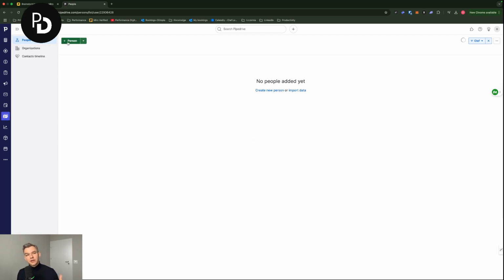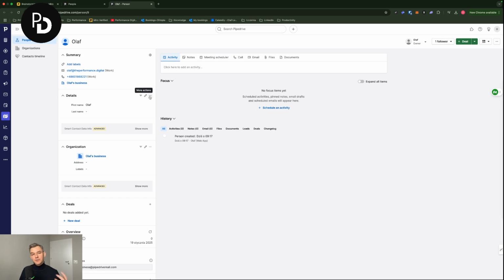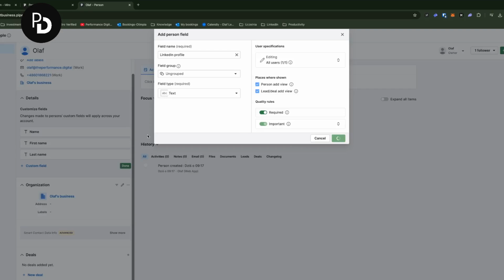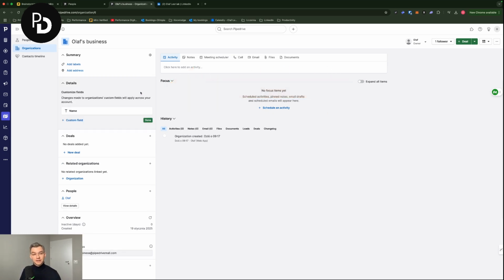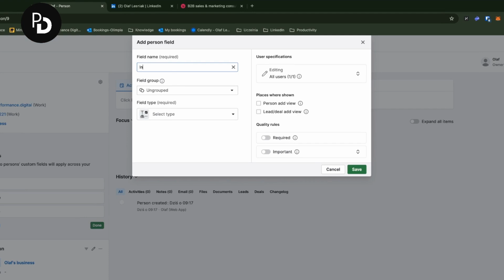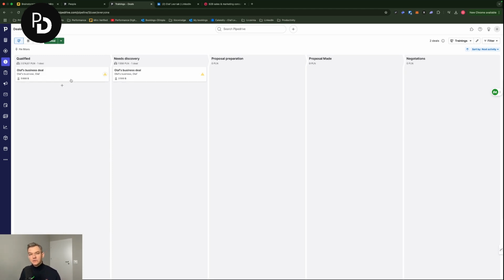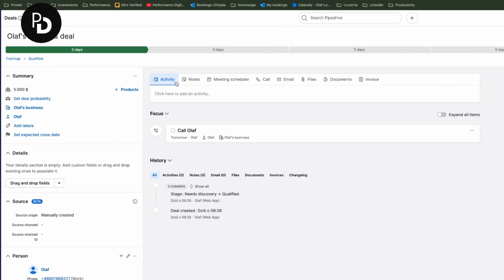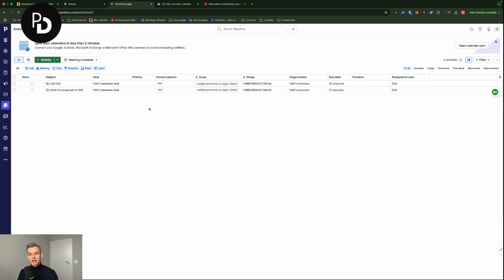How to implement CRM in your business in UNDER 15 MINUTES?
Struggling to manage your sales process or track performance? In this video, we’ll show you how to efficiently set up and implement a CRM system for your business, using Pipedrive as an example. With a simple configuration, you can track leads, deals, and activities while keeping your sales pipeline organized and actionable.

📌 What you will learn:

• The basics of CRM: Adding contacts, organizations, and deals
• How to customize fields to suit your business needs
• Setting up pipelines to reflect your sales process
• Using activities to stay on top of tasks and streamline daily workflows
• The importance of regular CRM updates and process reviews

Whether you're a sales manager, business development professional, or part of a B2B sales team, this CRM tutorial will help you get started quickly and effectively 🚀

Plus, we’ll provide tips for managing sales pipelines, monitoring performance, and staying organized to meet your sales KPIs and goals 💡